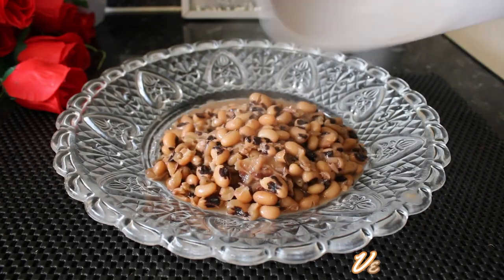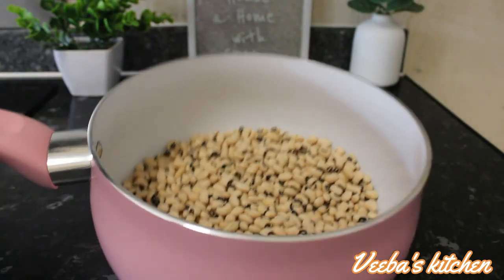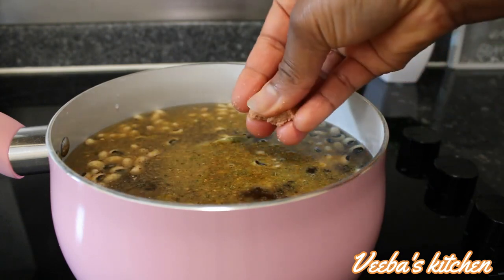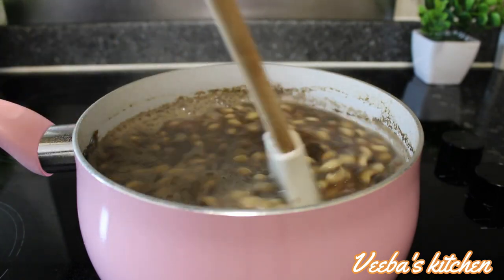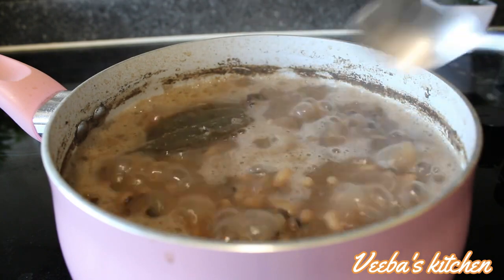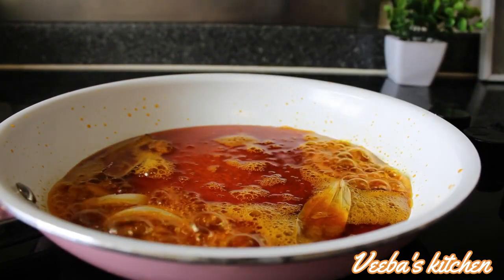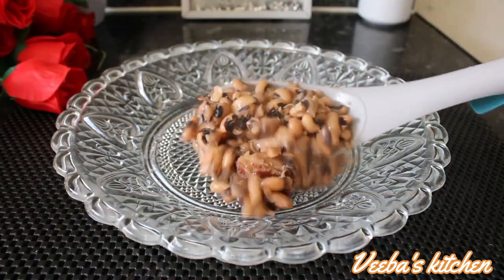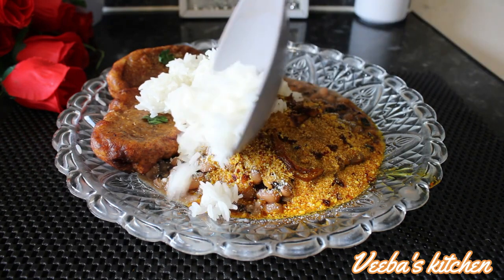A very flavourful Ghanaian gari and beans recipe | Gobe | @Veeba's kitchen.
Hi lovelies,thanks for stopping by.Below are the list of ingredients;
1.Black eyed beans
2.Salted fish
3.Prawns powder
4. All purpose seasoning
5.Bay leaf
6.Shrimp tablet
7.Onion
8.Salt
9.Butter
10.Zomi palm oil
If your palm oil is not that great,add some seasoning to make it absolutely delicious.
Cheers